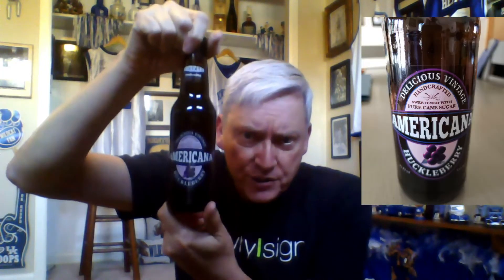Americana Huckleberry drink and huckleberry gems candy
today i try a drink and candy made from huckleberries.